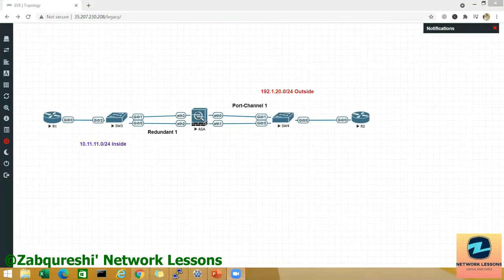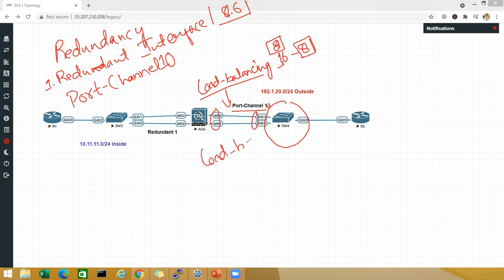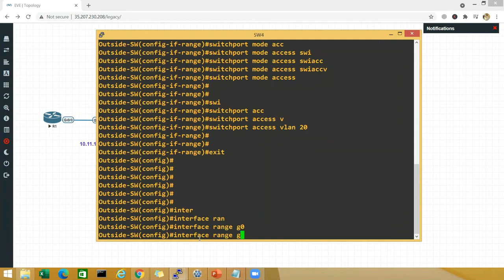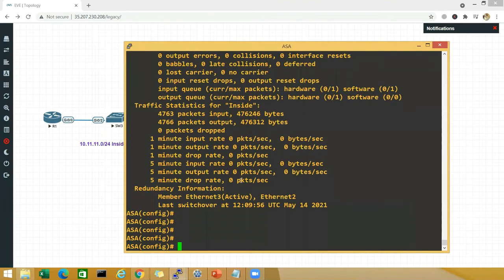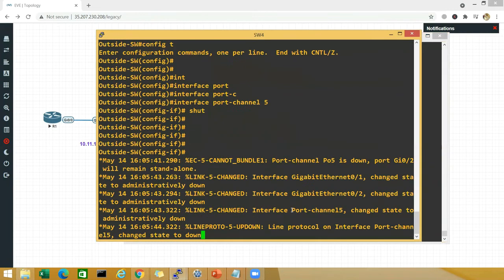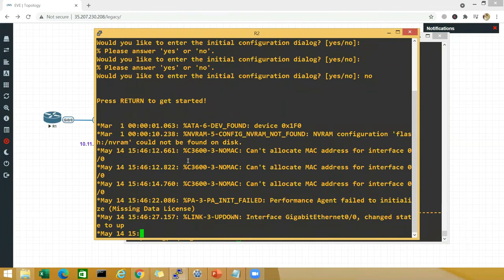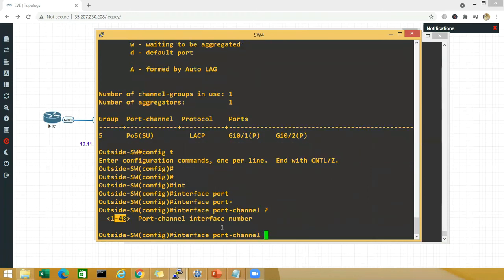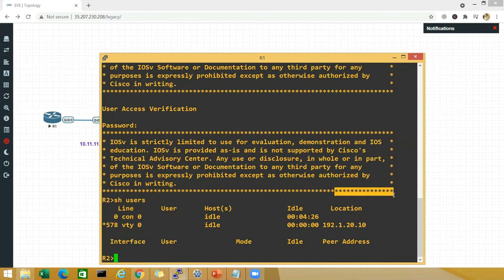Cisco ASA Training Zero To Hero | Redundancy | Port Channel | Lesson 19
Generally Cisco ASA has one Management interface and four Gigabit Interfaces, but in modern systems and scalable Infrastructures you will need more than four Interfaces. To overcome this limitation you can configure some VLANs and trunk them to an Interfaces. This was a standard solution to this problem, however since ASA version 8.4.2 you are able to use Ether Channel to solve this problem.

Happy Learning